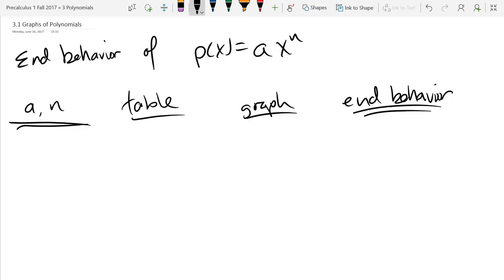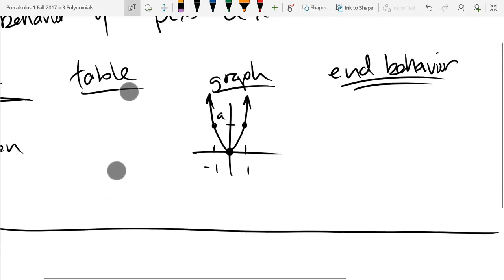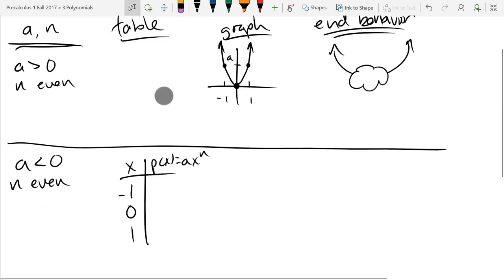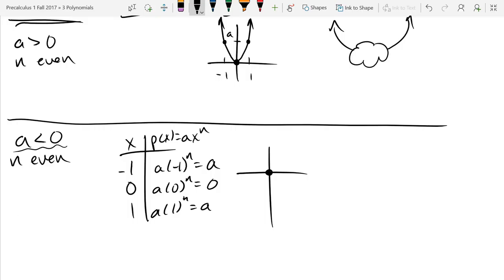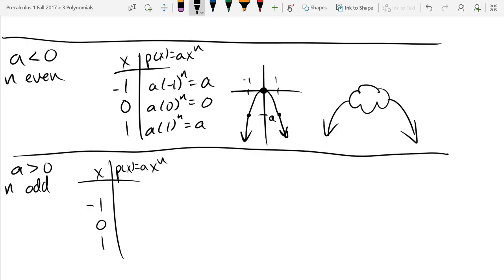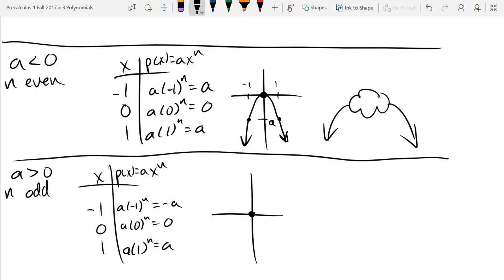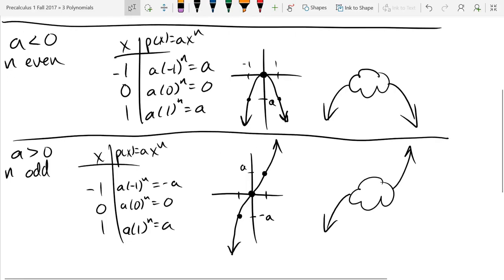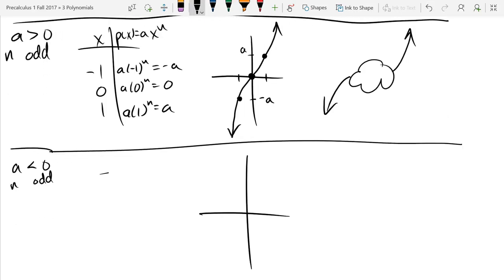Precalculus 1 lecture 2017 10 10